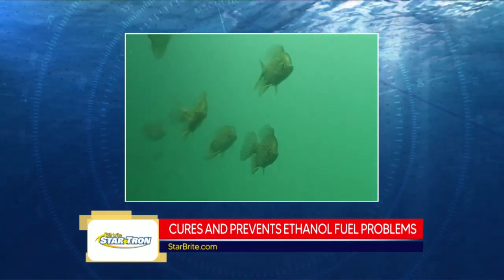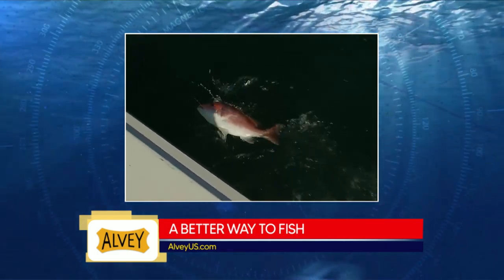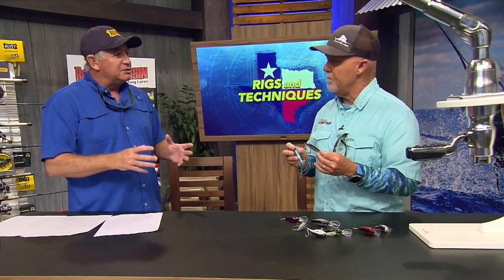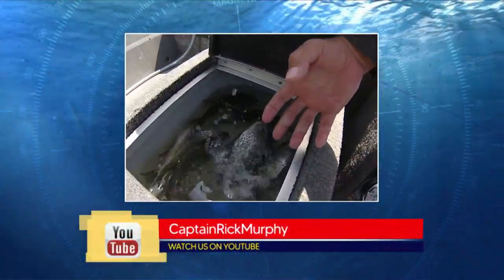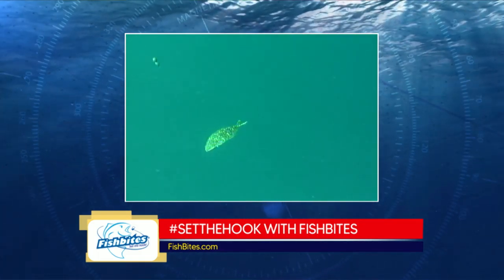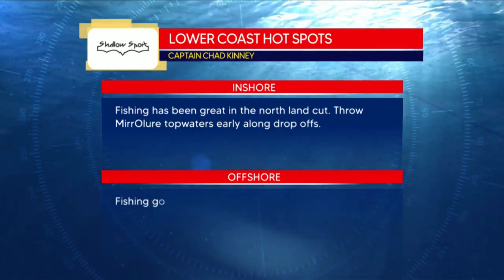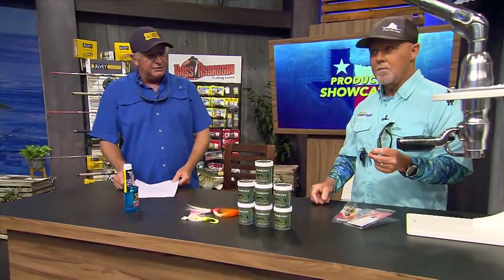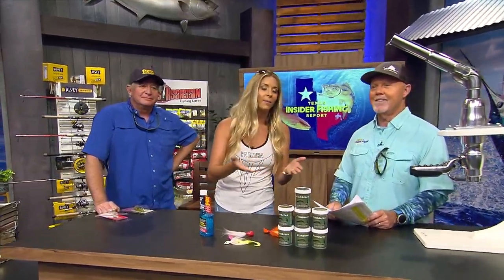Texas Insider Fishing Report 2020 - S4E9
Want to fish like the pro’s?

Join in on the talk each and every week! Captain Rick Murphy, Brie Gabrielle, and Dave Ferrell along with our guides are here to give you the latest reports on the hottest bites in Texas!

Sportsman’s Adventures

Brie Gabrielle

Sportsman’s Adventures

Sportsman’s Adventures

Ofishalinsider

Sportsman’s Adventures

Yamaha Outboards